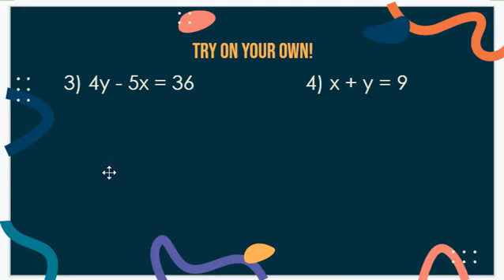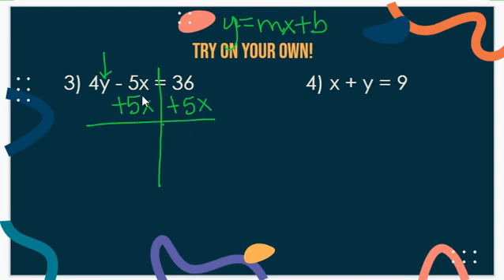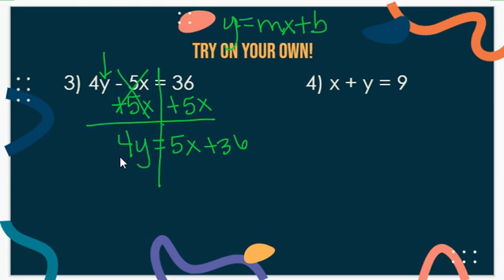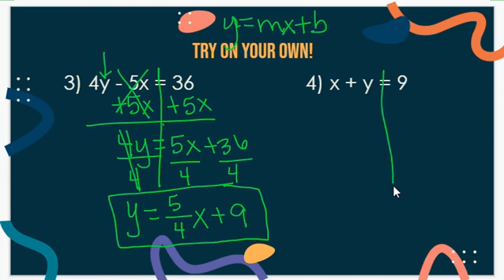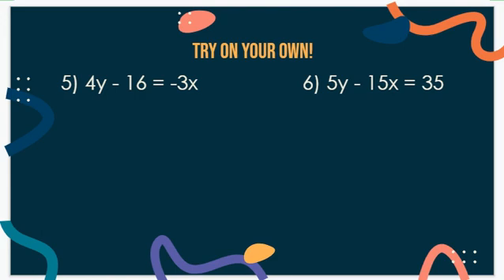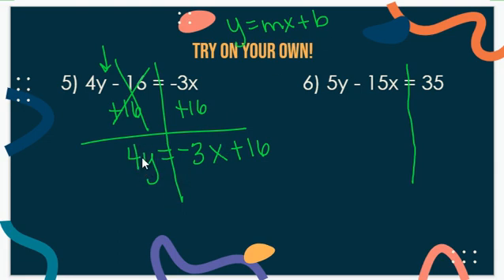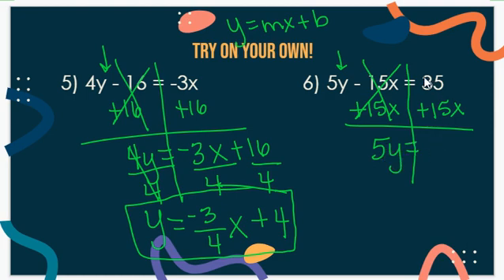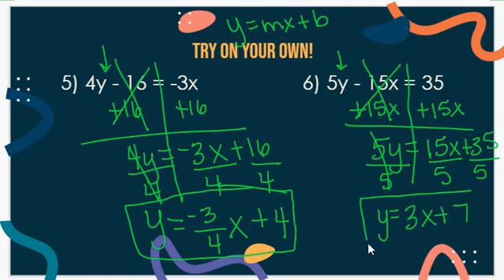Lesson 4.2 Video 3 Examples 3 - 6